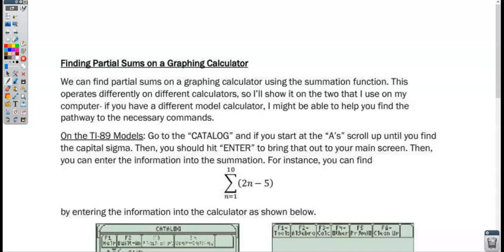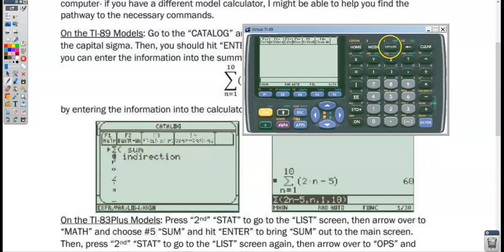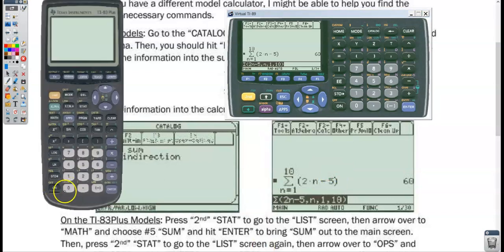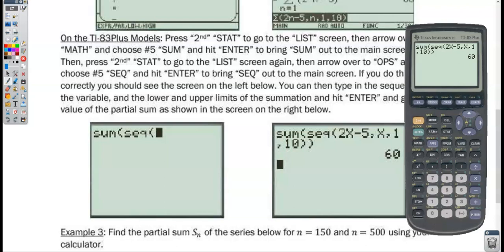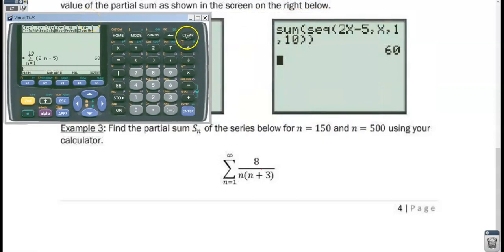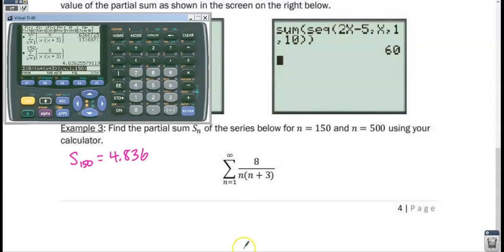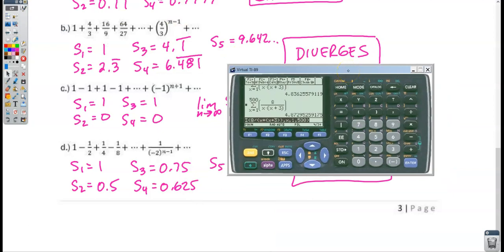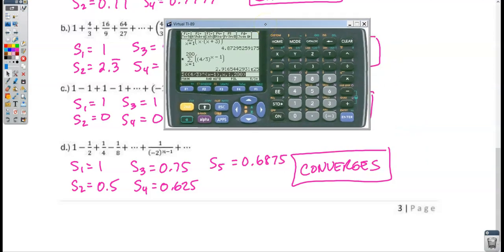Section 10-1 Video 2- Defining Convergent and Divergent Infinite Series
This video discusses concepts from Unit 10.1 of AP Calculus BC. Methods for finding partial sums on TI-83 and TI-89 series calculators are discussed.